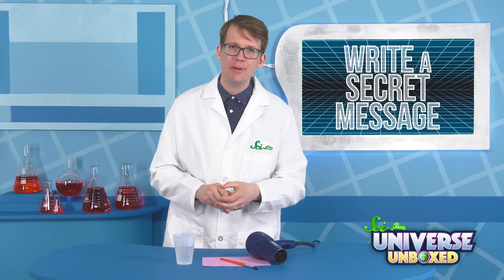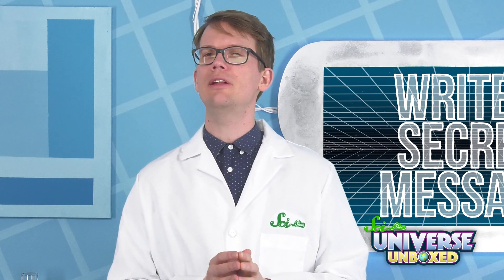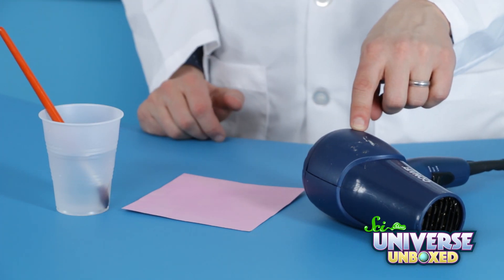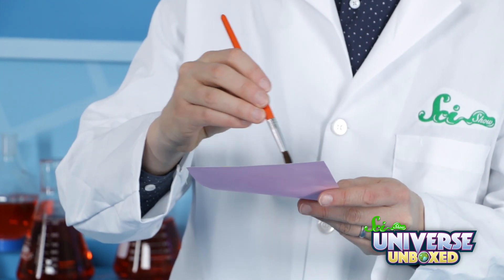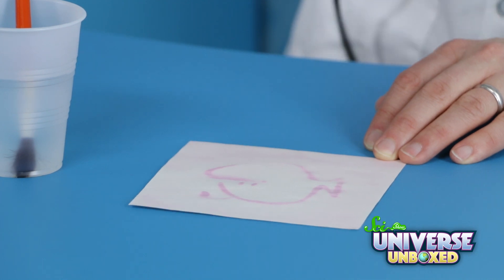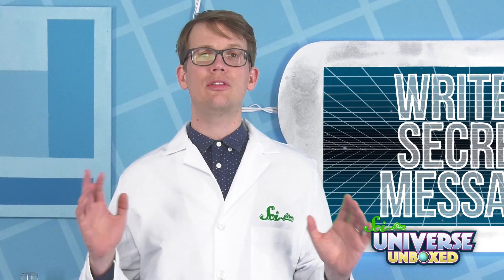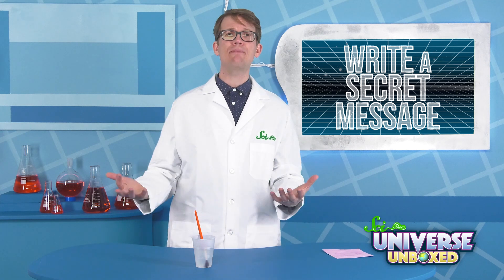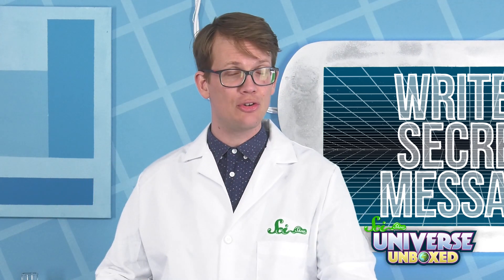Universe Unboxed: Write a Secret Message